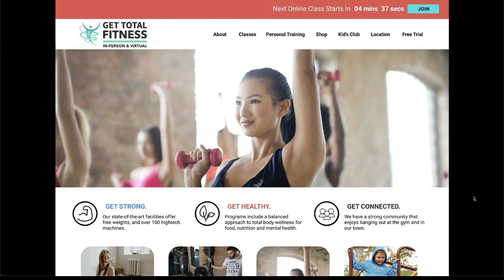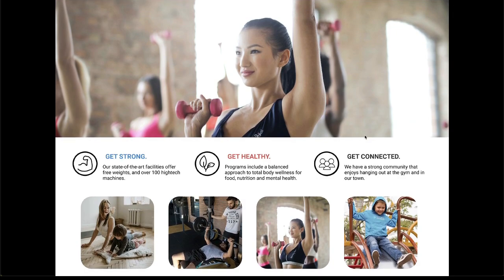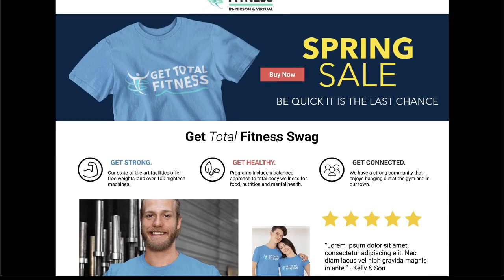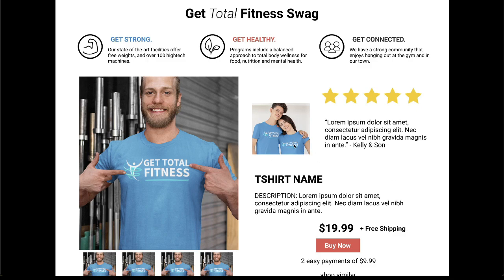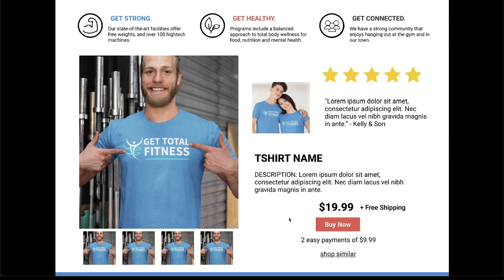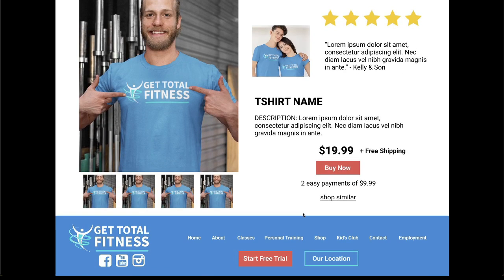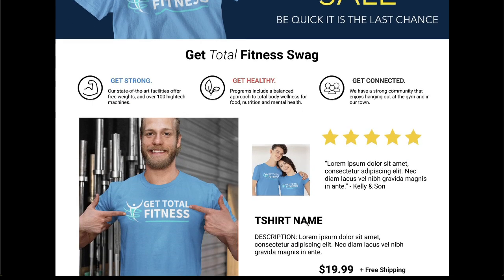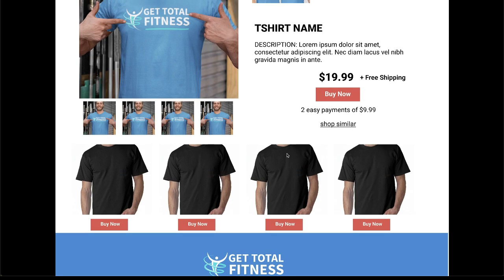Increase Sales by Improve Landing Page Conversion for Your Social Media Ads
If you've been working hard to drive traffic to your website but can't seem to get sales to increase - you've got a conversion problem.  Try using these simple strategies to see some improvement on conversion on your landing page.  These are a few of the best practices when it comes to Landing Page Design.

0:53 Overview of Typical Home Page Structure
3:19 Best Practice for Landing Page Design
#1 - Strip away distractions
#2 - Level set Expectation letting the consumer know what you want from them
#3 - Building & Clarity Statements
#5 - 2nd CTA like an email or phone collection for a discount or deal

PRE-Built WordPress Websites for less than $1 / Day
Skip the DIY nightmare and go live with a Ready-Made WordPress website from Press Happi. Make Happi Choices.

From freelancer to entrepreneur to c-suite, Kori Ashton has spent over twenty years in the digital marketing space. She built up a WordPress agency that sold in 2017 and spends most of her time now growing her new company Press Happi and consulting with industry brands and agencies on improving your customer retention with persona-driven development.